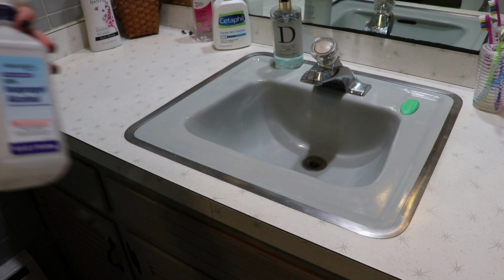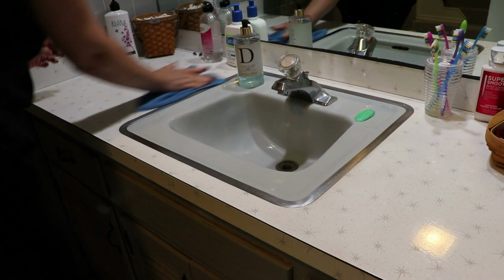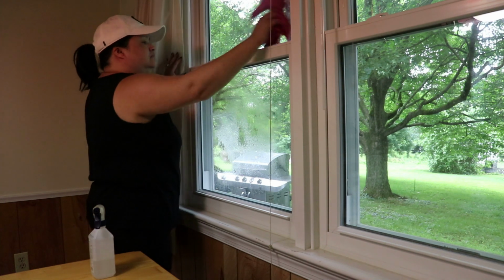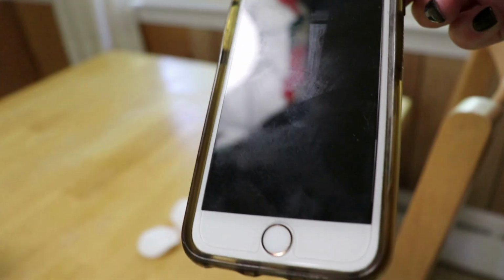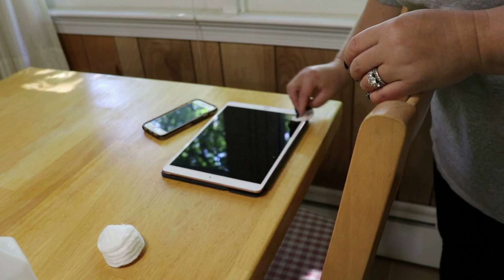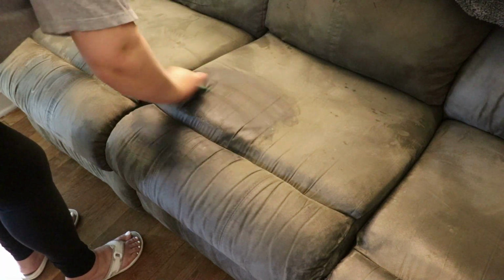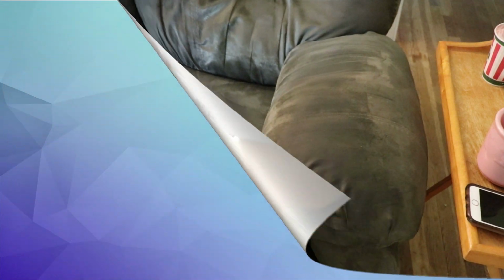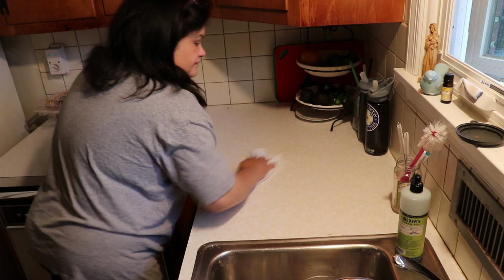CLEANING WITH RUBBING ALCOHOL / MY FAVORITE USES FOR RUBBING ALCOHOL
Hello Friends!! Today I am going to share my favorite ways of cleaning with alcohol around my home.